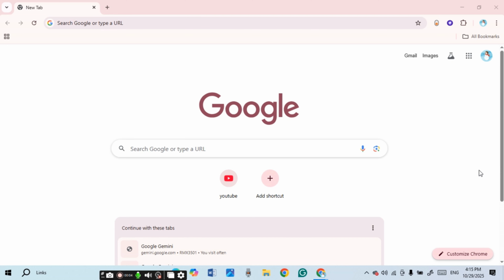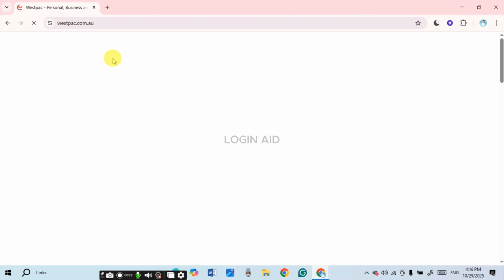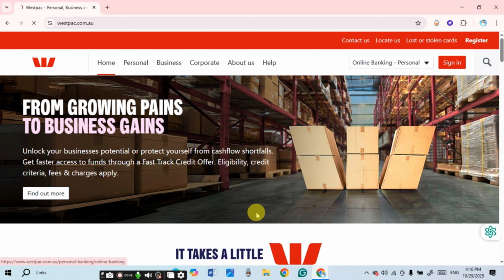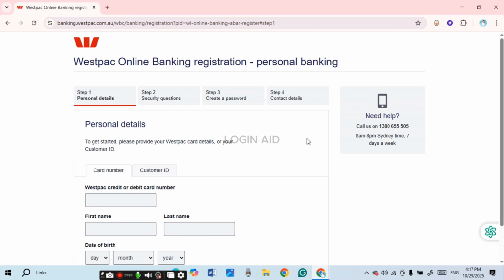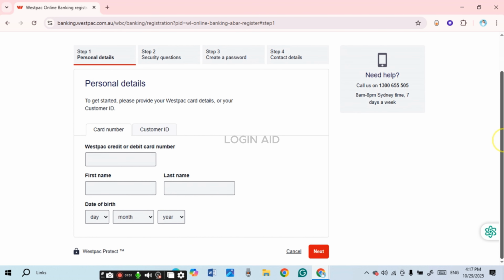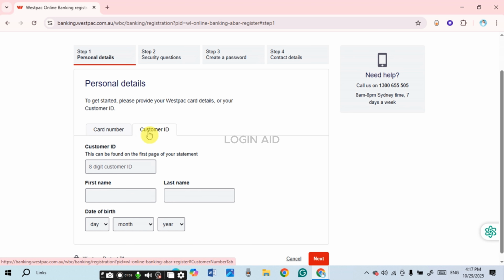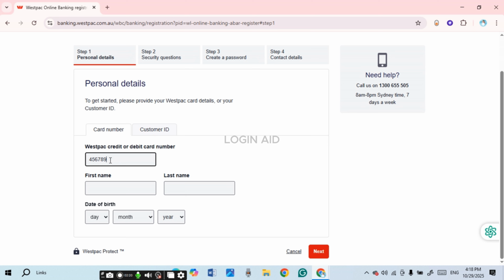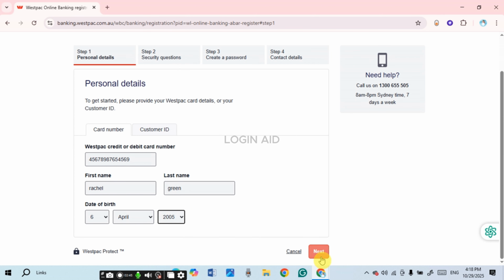How To Register For Westpac Online Banking | Sign Up For Westpac Banking 2025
This guide shows you how to register and set up your account quickly. You’ll learn how to enter your card or customer details, create a secure password, verify your identity, and access your online banking dashboard